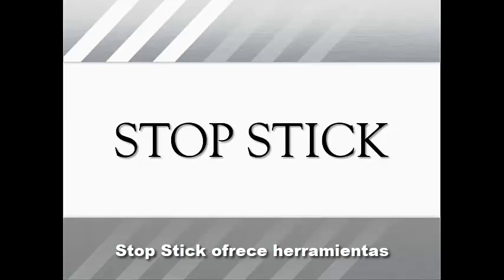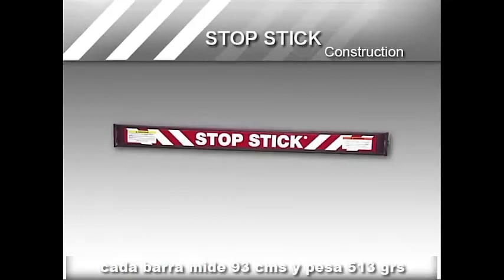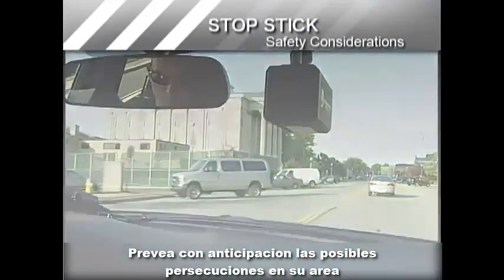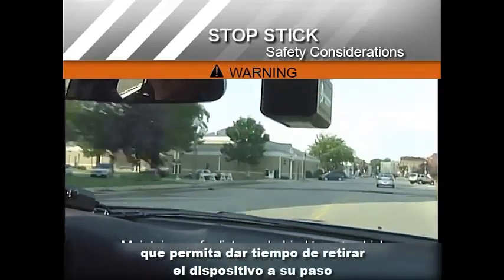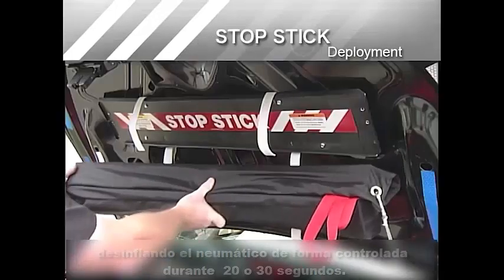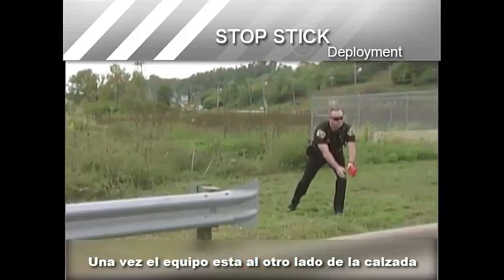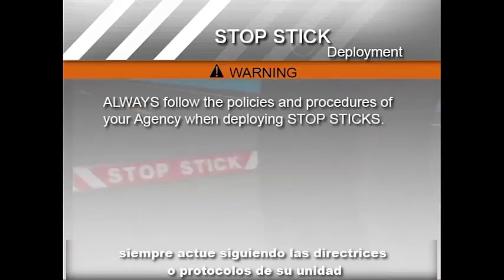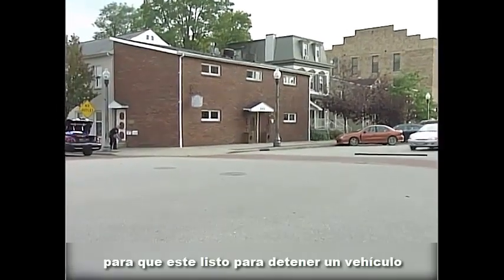Stop Stick - Tactical Spain video formativo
Stop Stick es un equipo de barreamiento, que permite a los agentes de la ley el interceptar y detener vehículos dados  a la fuga a alta velocidad que suponen un peligro potencial de causar un accidente.